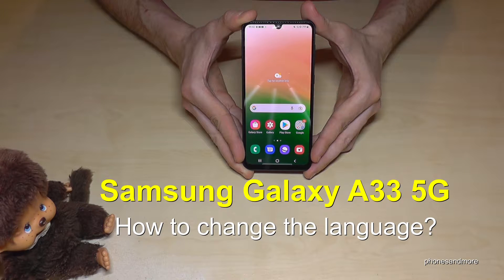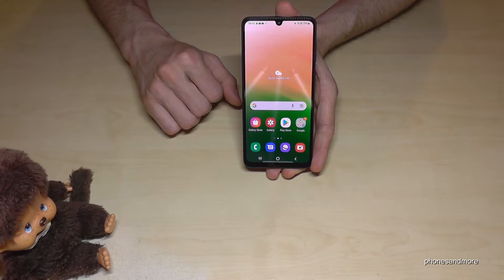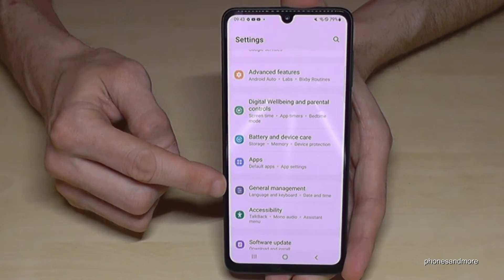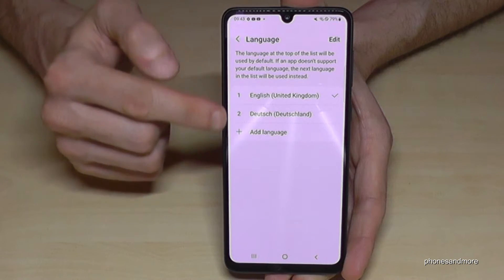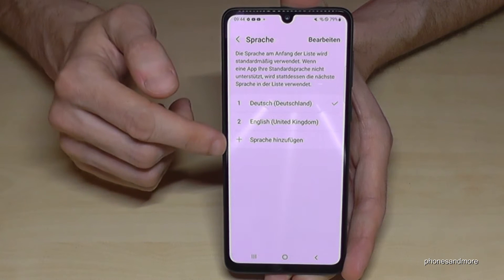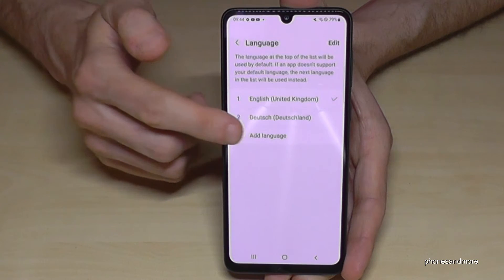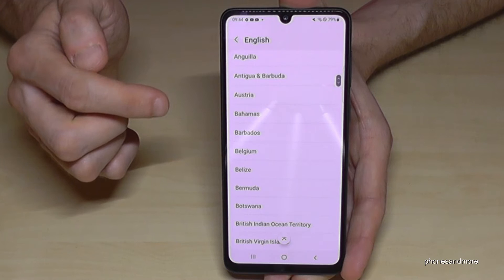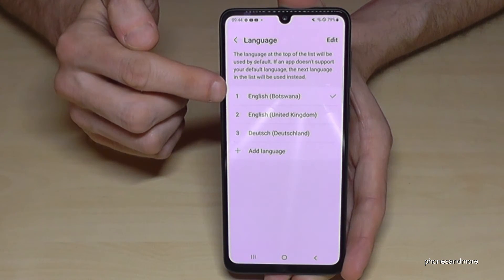Samsung Galaxy A33 5G: How to change the language? (also the local dialect)